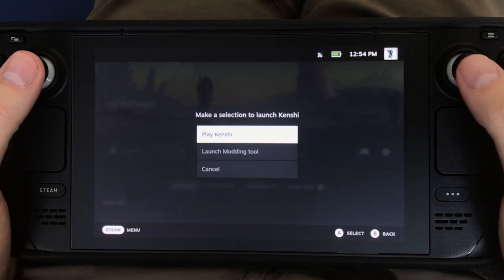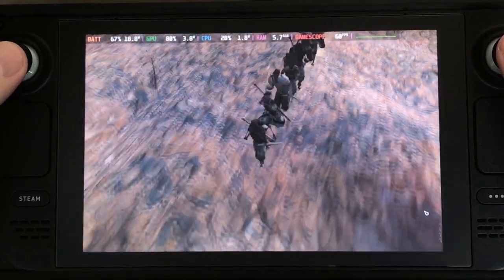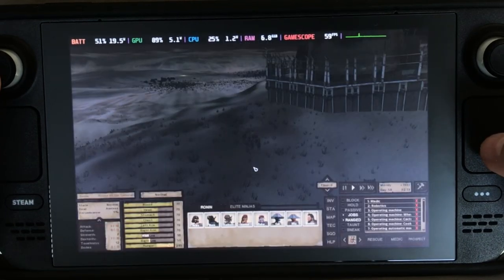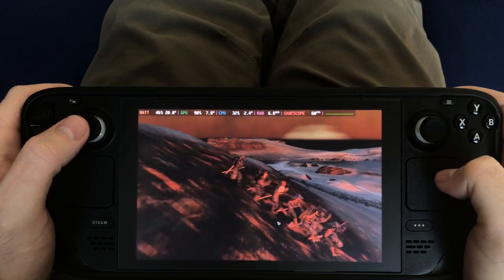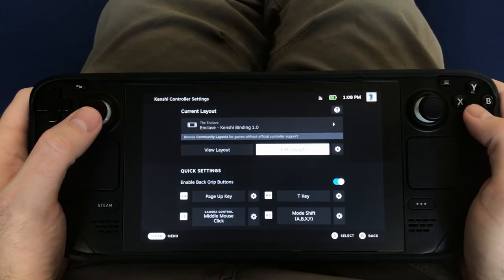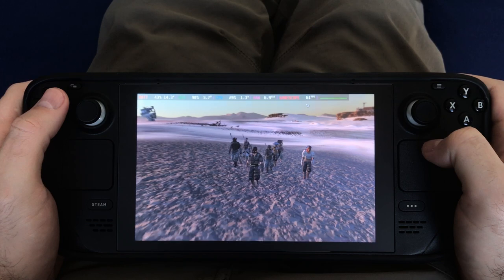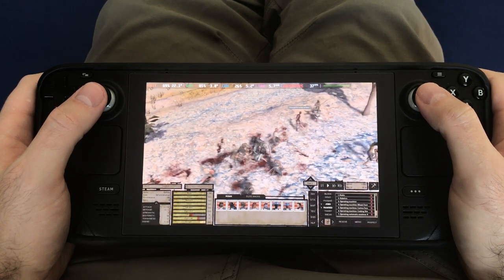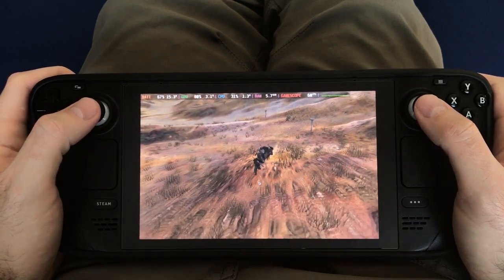Playing Kenshi on Steam Deck | How good is it?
I attempt to describe what it's like to play Kenshi, one of my favorite games of all time, on the Steam Deck. It's a weird combination, but it works surprisingly well.

0:00 Intro
0:28 Performance
2:29 Button Mapping
4:21 Overall Experience and Final Thoughts